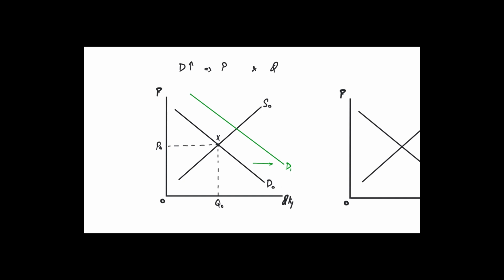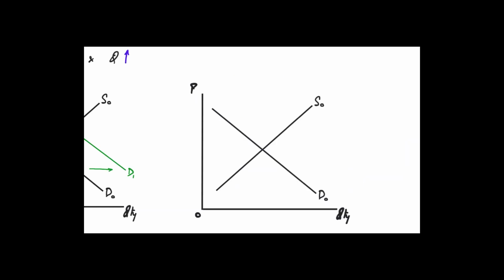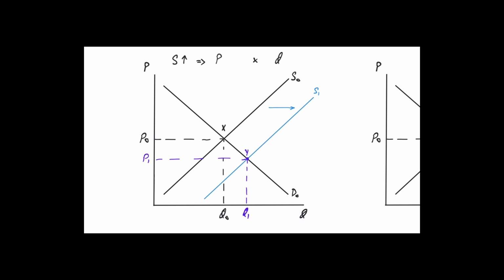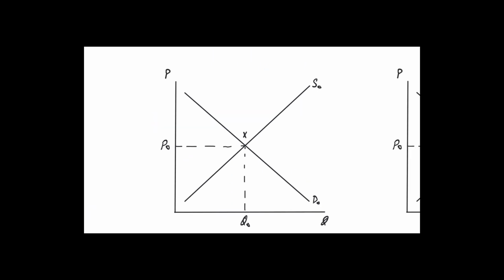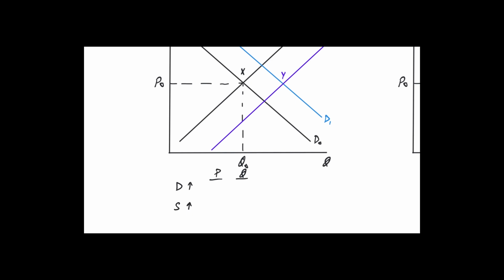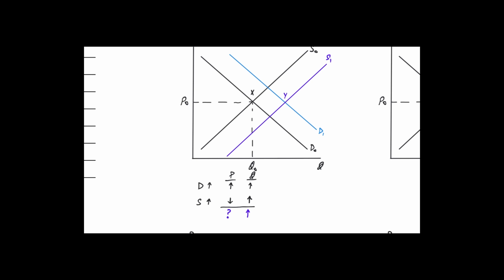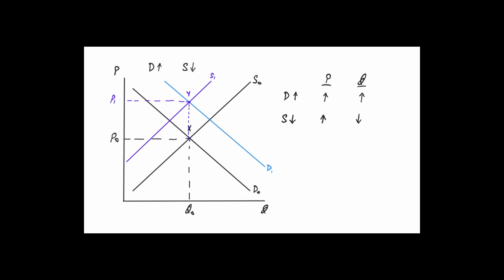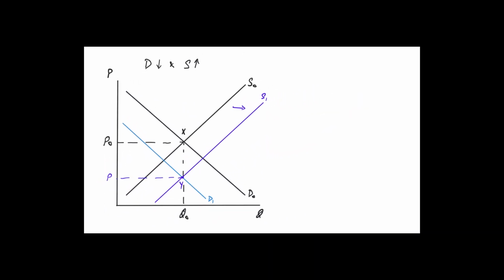2.16 - Impact of various shifts on equilibrium